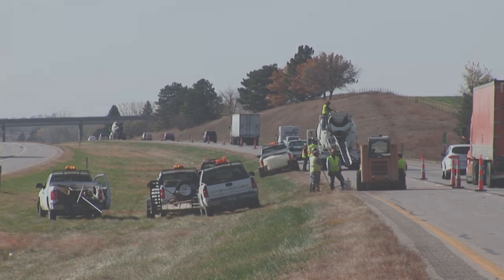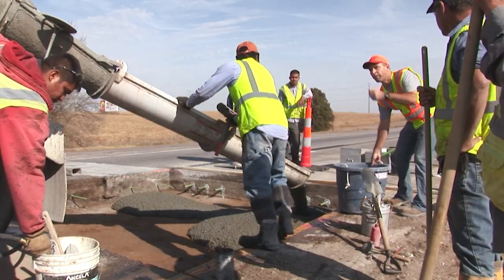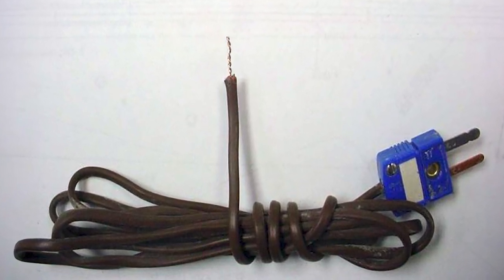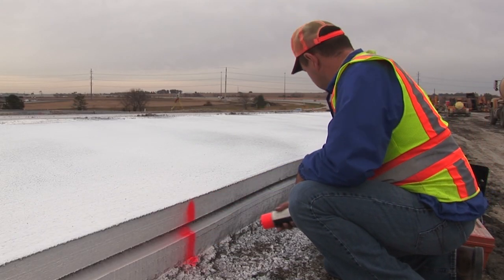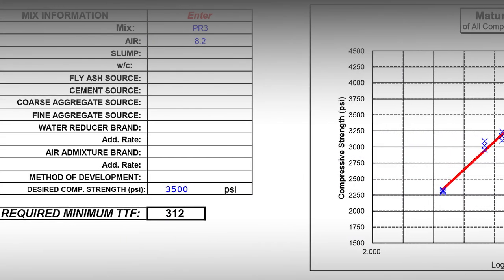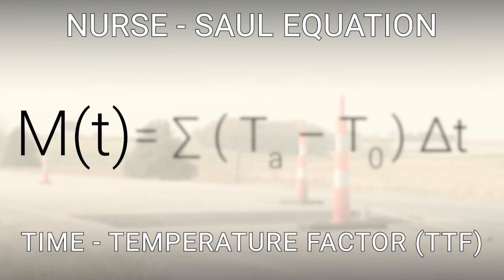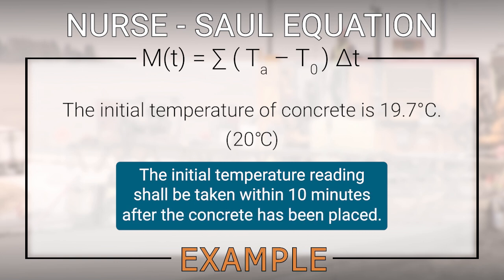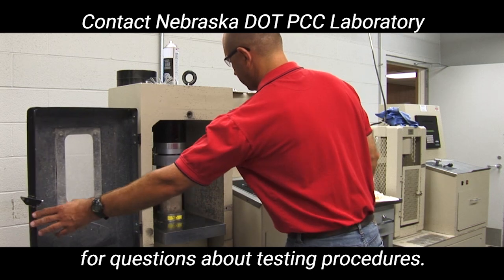Maturity Method Monitoring for Field Inspectors - 2025 Update - Nebraska DOT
00:00 – Intro
02:37 – Equipment
03:26 – Thermocouple Preparation
05:05 – Wire Installation for Concrete Pavement Repairs and Miscellaneous Placement
07:34 – Wire Installation for Concrete Mainline Paving Operations and Structures
09:52 – The Time Temperature Factor (TTF)
13:29 – AASHTOWare Project Software Application